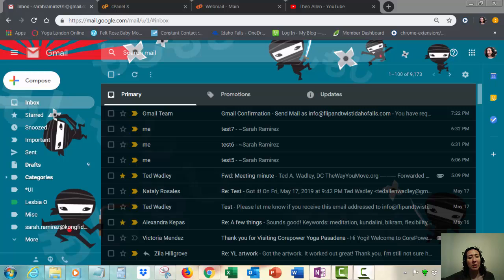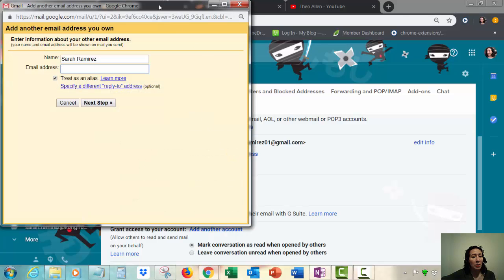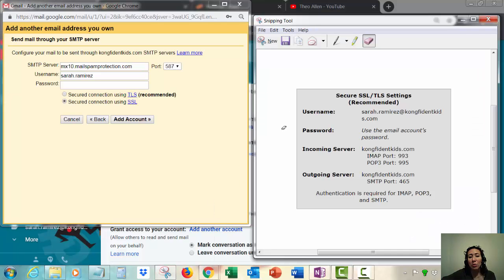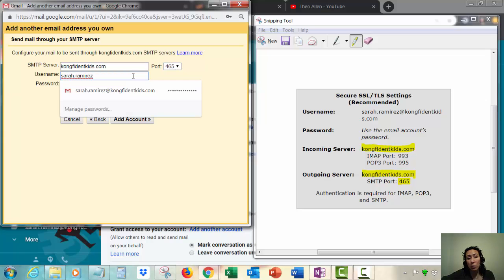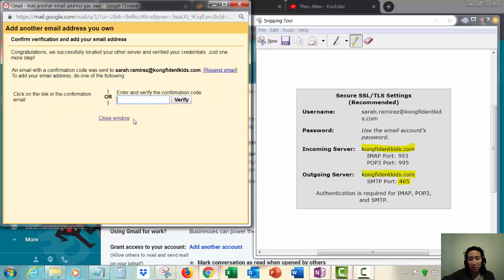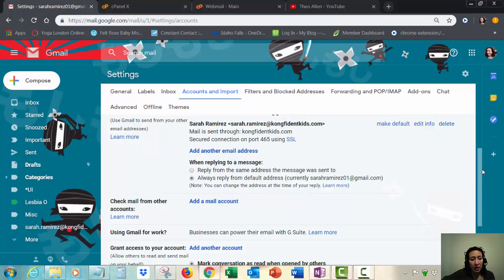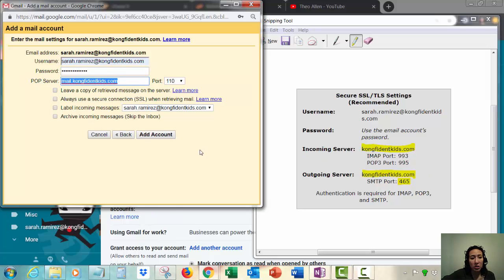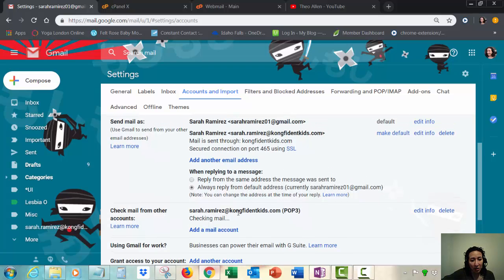How to set up send and receive email to gmail for Coaches